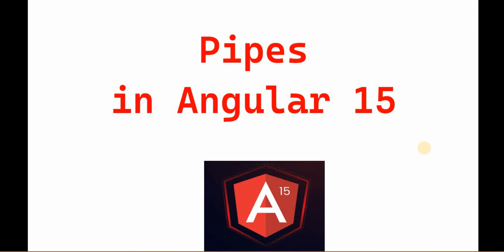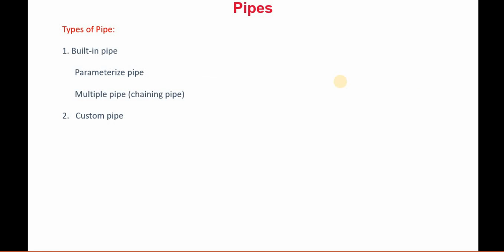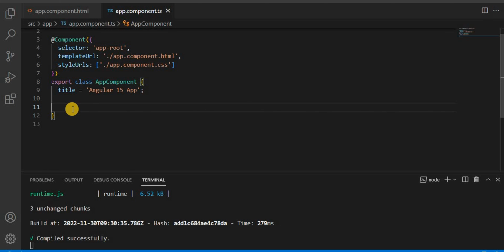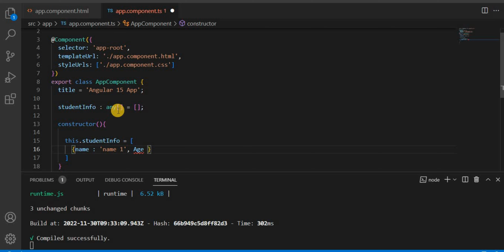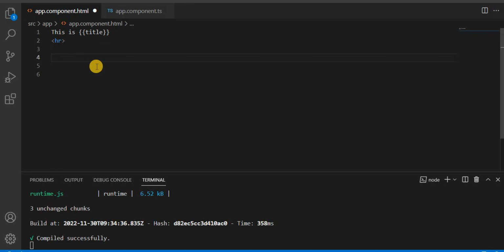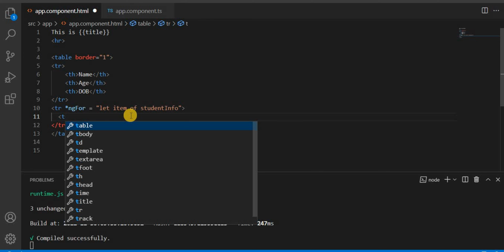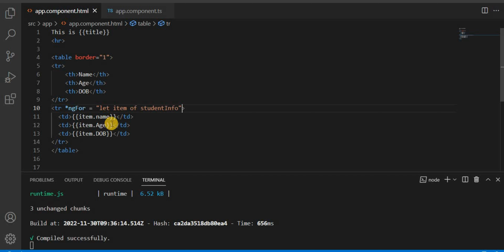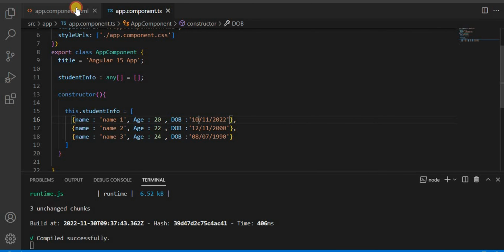Part 22 :- Pipes in Angular 15 | Angular 15 tutorials for beginners